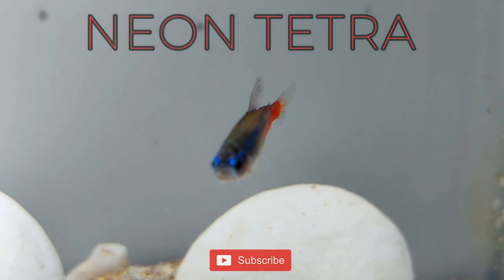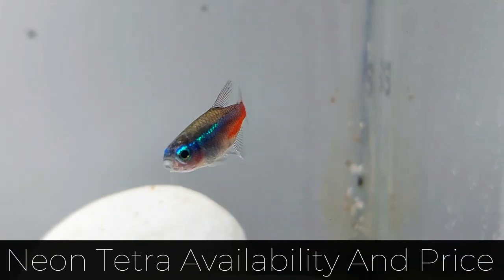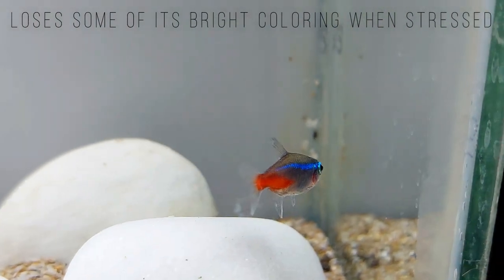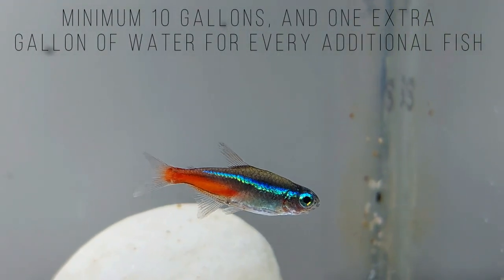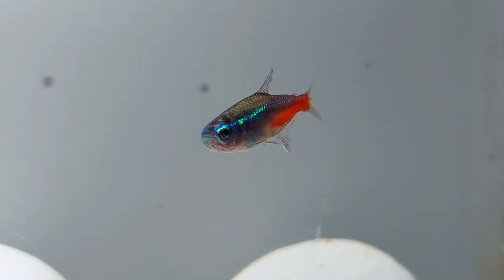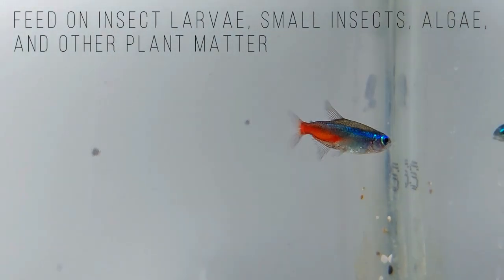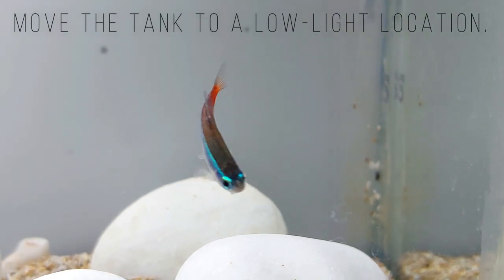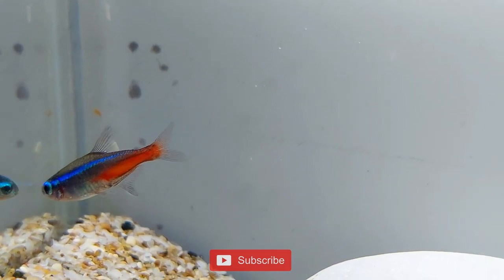The Bright and Beautiful Neon Tetra (Paracheirodon innesi)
Welcome to our video on neon tetra fish! In this video, we'll be covering everything you need to know about these beautiful and popular aquarium fish. We'll start by discussing the natural habitat and behavior of neon tetras, as well as their history in the aquarium trade. We'll also talk about the different types of neon tetras, including color variations and morphs, and the best tank setup for these fish. We'll also cover important aspects of neon tetra care, including diet, water quality, and tank mates. Finally, we'll discuss common health issues and how to prevent and treat them. Whether you're a seasoned aquarium enthusiast or just starting out, this video has something for everyone who loves neon tetras.

00:00 Intro
00:42 Neon Tetra Origin
01:13 Neon Tetra Adult Size And Lifespan
01:41 Neon Tetra Availability And Price
02:02 Neon Tetra Appearance & Behavior
03:52 Neon Tetra Care & Tank Requirements
05:18 Neon Tetra Care & Tank Requirements
06:49 Neon Tetra Tank Mates
07:28 Neon Tetra Food And Diet Plan
08:42 Neon Tetra Food And Diet Plan

We'll be sharing more aquarium tips and fish care advice in the future, so don't miss out.

Neon tetras (Paracheirodon innesi) are a species of small, freshwater fish that are native to the Amazon Basin in South America. They are a member of the Characidae family, and are also known by other names such as the neon fish, neon tetra, or slender tetra.

Neon tetras are known for their vibrant, shimmering colors. They have a bright blue stripe that runs along their spine, and a distinctive red stripe that runs along the lower half of their bodies. The rest of their bodies are translucent, allowing the blue and red stripes to stand out even more. Neon tetras have slender, elongated bodies and are generally around 1.5 inches in size, although some individuals can grow slightly larger.

In terms of lifespan, neon tetras can live for up to 5 years in the right conditions. However, it is important to note that their lifespan can be shortened if they are not kept in proper water conditions or if they are not given a balanced diet.

When it comes to water parameters, neon tetras are generally quite hardy and can adapt to a wide range of conditions. However, it is important to maintain a consistent pH level of around 6.0-7.5, and to keep the temperature between 72-82 degrees Fahrenheit. It is also important to perform regular water changes to keep the water clean and free of excess toxins.

When decorating a tank for neon tetras, it is important to provide plenty of hiding places and areas for them to swim. Live plants, such as Anubias or Java fern, can make a great addition to the tank as they provide both hiding places and oxygenation. It is also a good idea to include a filter and heater to maintain proper water conditions.

Like all fish, neon tetras are susceptible to a variety of diseases. Some common issues include bacterial infections, parasites, and fungal infections. It is important to monitor your fish for signs of illness and to seek treatment as soon as possible if necessary. This may involve performing water changes, administering medications, or using other methods to boost the fish's immune system.

Neon tetras are omnivorous and will eat a variety of foods. They should be fed a balanced diet of both dry and wet foods, including flakes, pellets, and live or frozen foods such as brine shrimp or daphnia. It is important not to overfeed your neon tetras, as excess food can lead to water quality issues and increase the risk of disease.

When choosing tank mates for neon tetras, it is important to consider the size and temperament of the other fish. Neon tetras are generally peaceful and can get along well with other peaceful fish, such as rasboras, dwarf cichlids, and gouramis. It is also important to avoid keeping neon tetras with larger, more aggressive fish that may harm them.

In terms of male and female differences, neon tetras are not particularly easy to sex. However, males tend to be slightly slimmer and more colorful than females. In addition, males may also have more extended fins and a more slender body shape.

Breeding neon tetras can be a rewarding experience, but it is important to be prepared and to understand the requirements of the fish. Neon tetras will generally breed in large groups, and it is important to provide them with a spacious tank and plenty of hiding places. The water should be kept at a slightly lower temperature (around 72-78 degrees Fahrenheit) and the pH should be slightly acidic (around 6.5-7.0). It is also important to provide the fish with a varied diet,